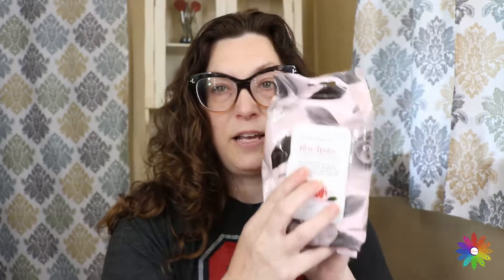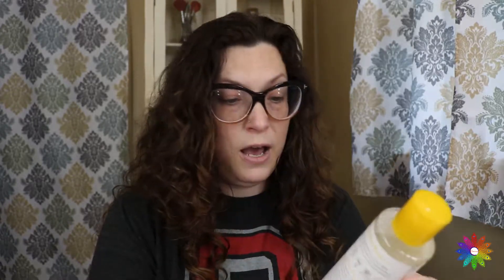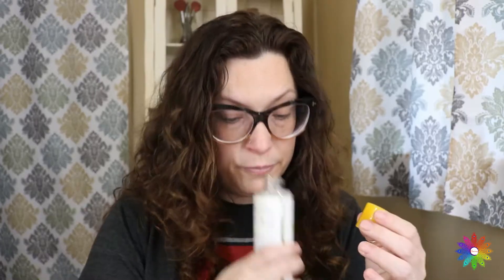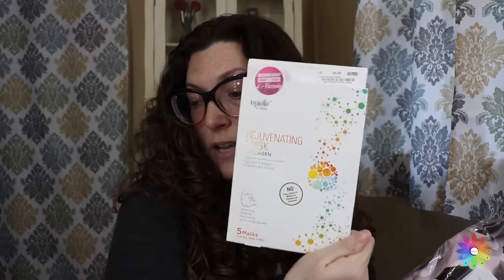Ross Haul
My Ross Haul